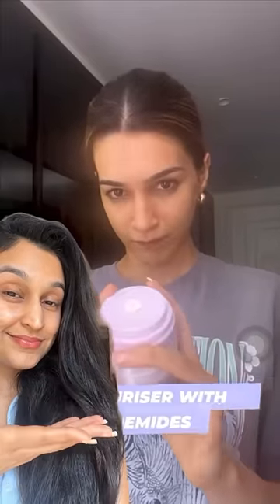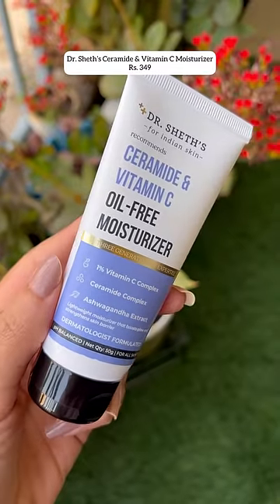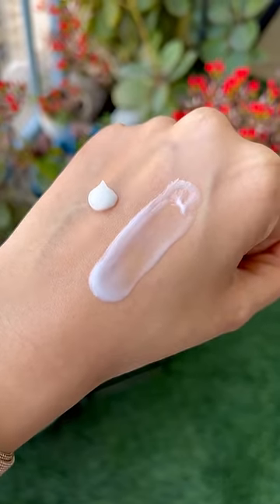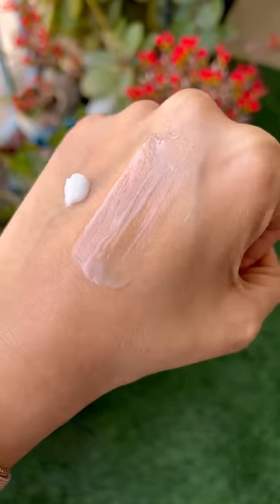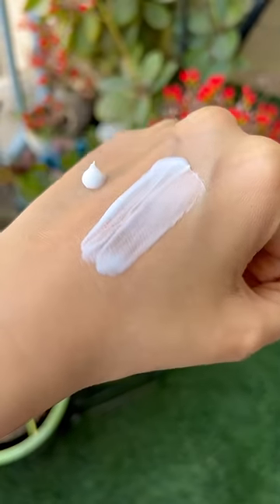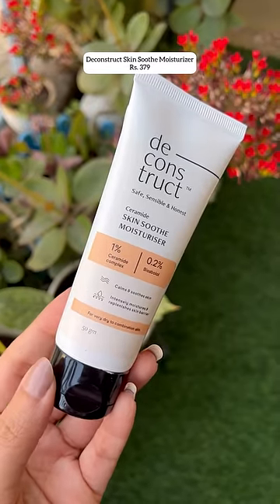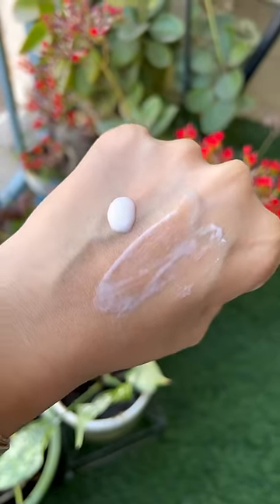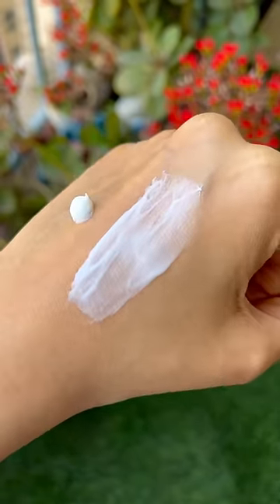Affordable Ceramide Moisturizers - CELEBRITY SKINCARE alternatives from Rs. 349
Dot & Key Barrier Repair Ceramides & Hyaluronic Hydrating Face Cream With Probiotics